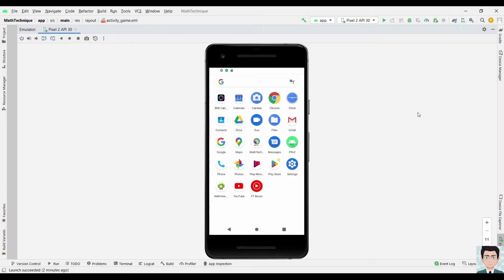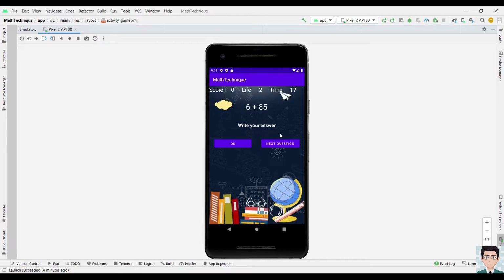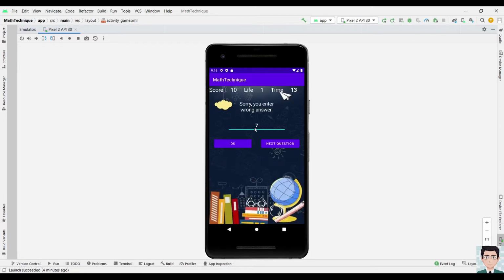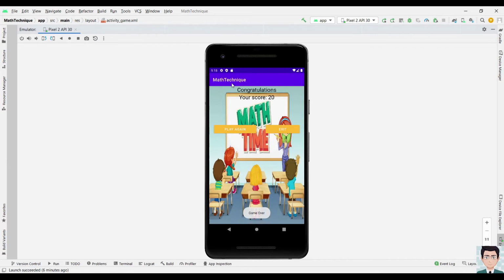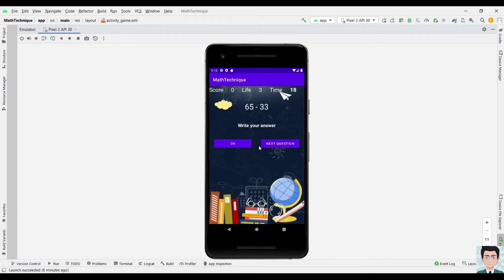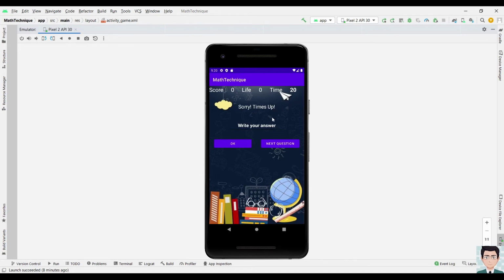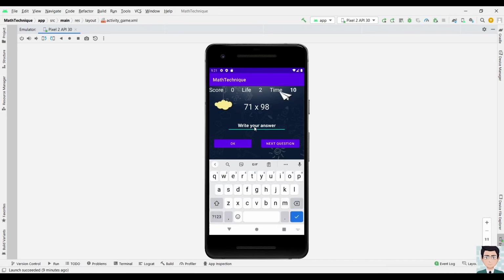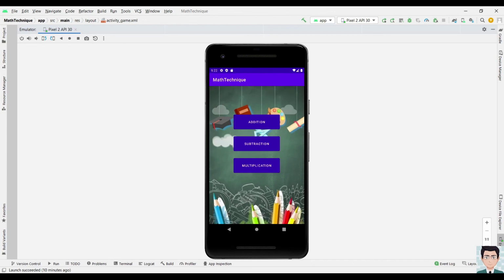Android Studio Activity 9 Mathtechnique App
Android Studio Math Game Development